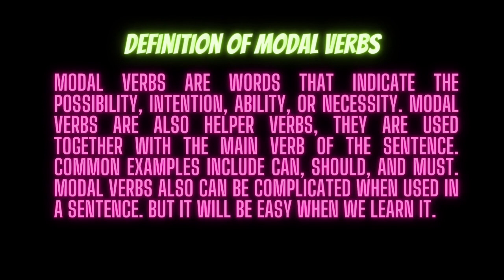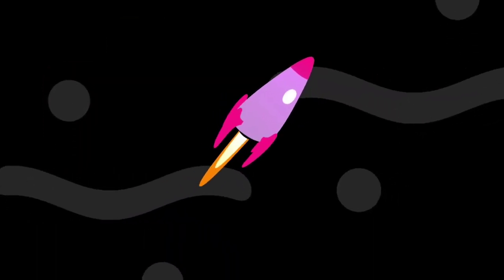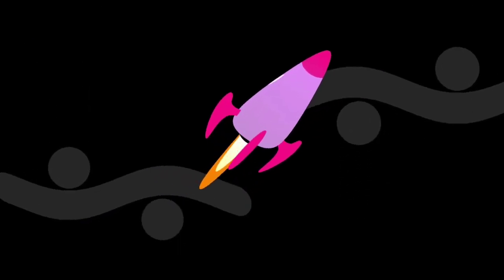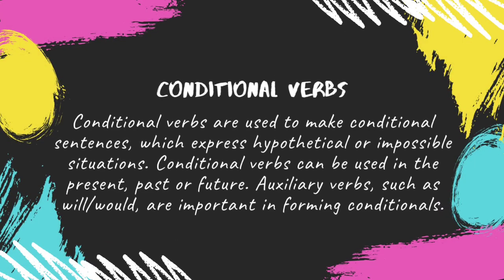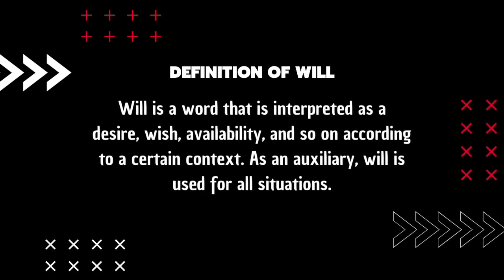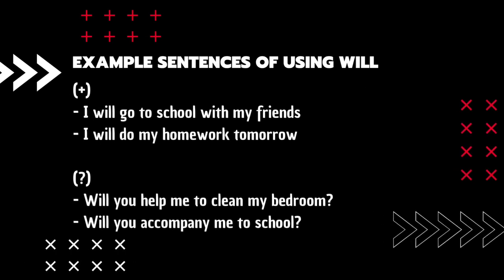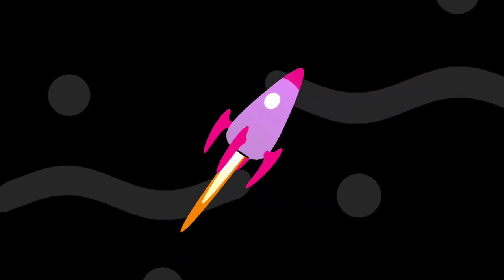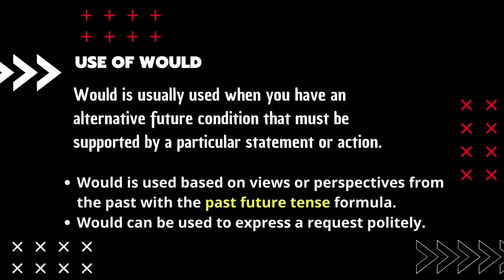Modal Verbs (Will & Would)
Hello everyone!

I made this video to share knowledge and lessons with all of you, and also to do my final semester assignment. This video contains an explanation of Modal Verbs focusing on Will & Would. Hope it is useful.